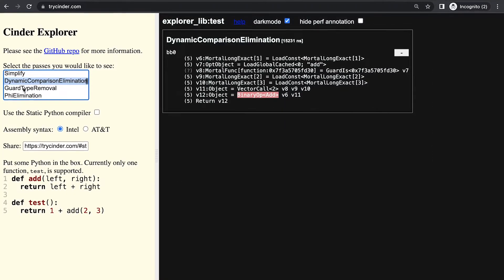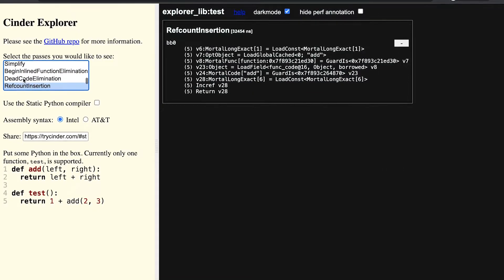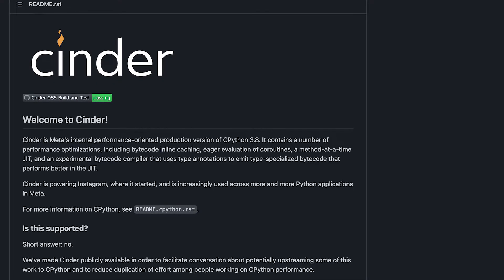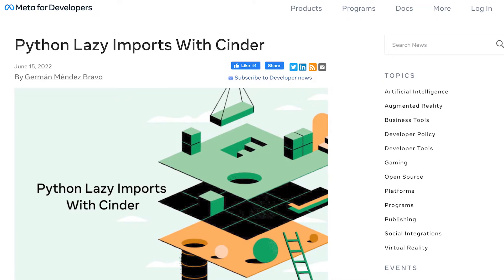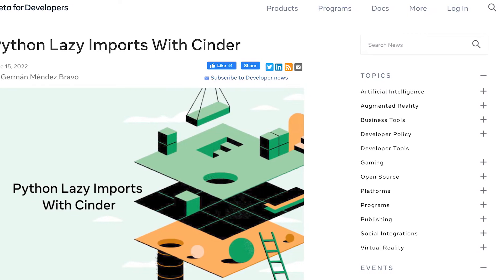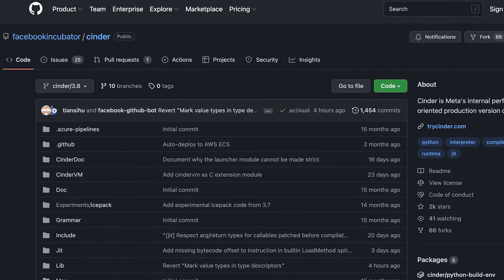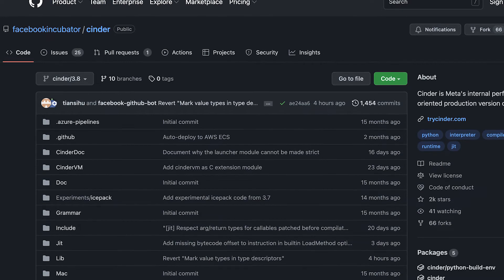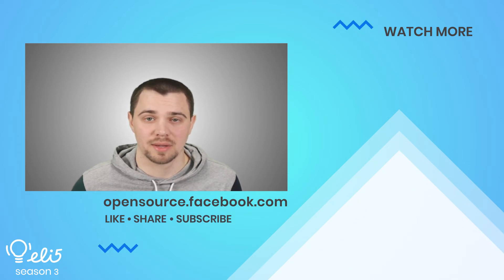ELI5: Cinder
In this video, Meta Open Source Developer Dmitry Vinnik explains Cinder - a performance-oriented production version of CPython.

Project Links

Social Accounts